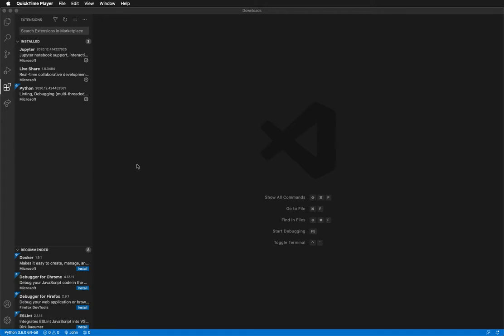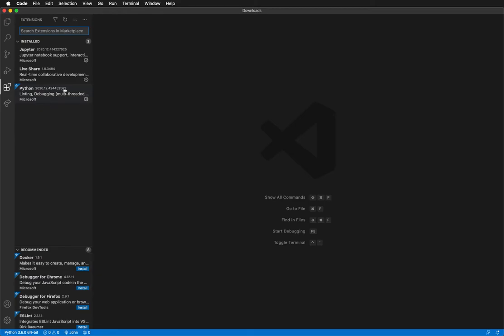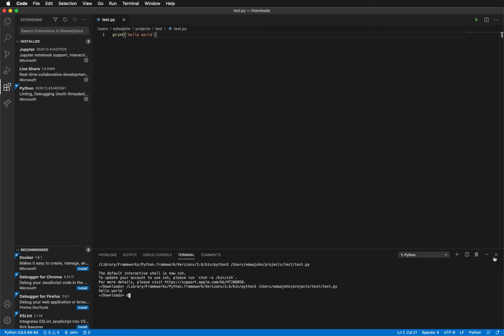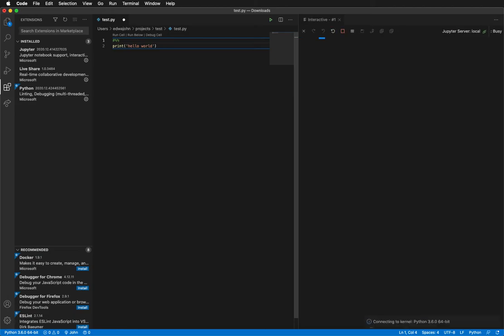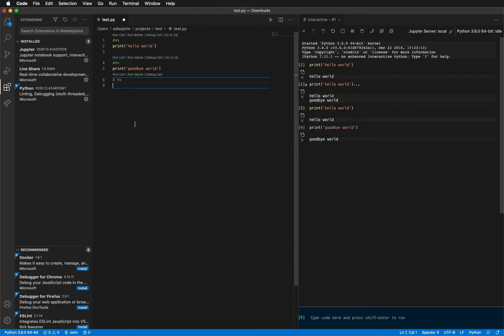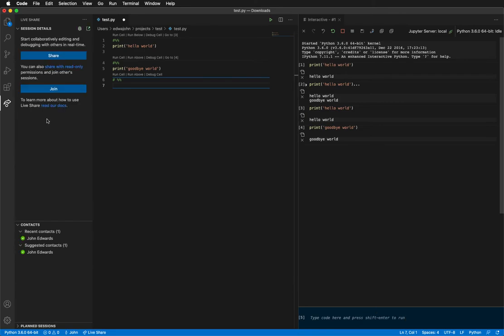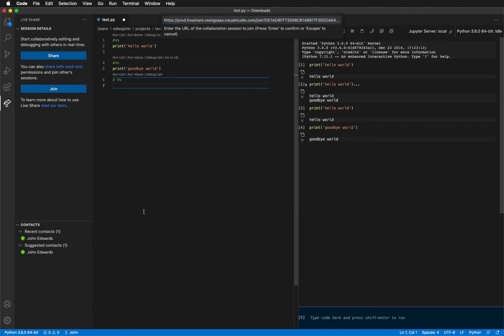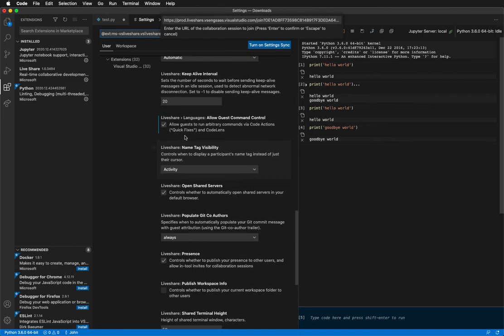VS Code, Python, and Live Share